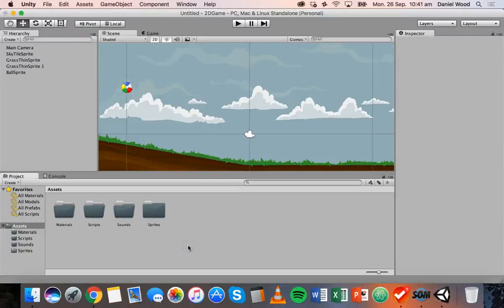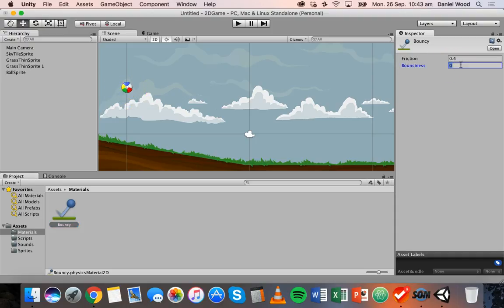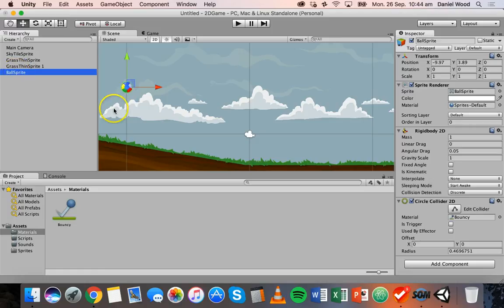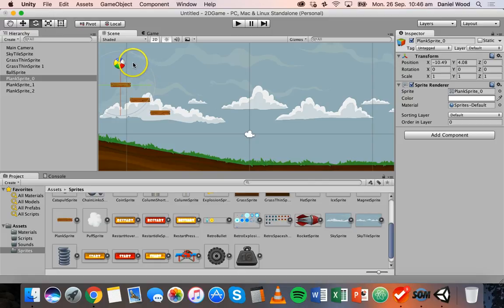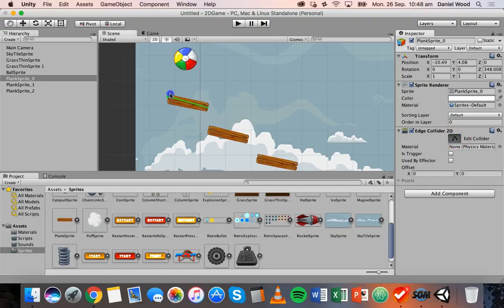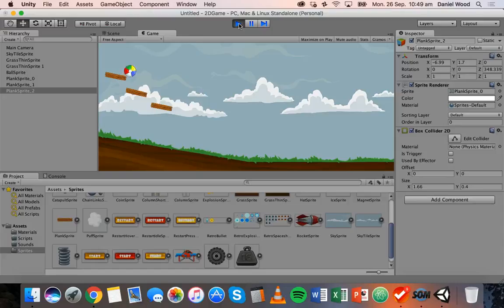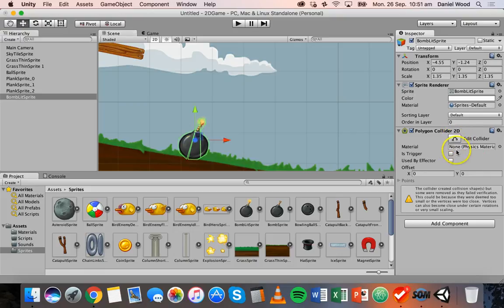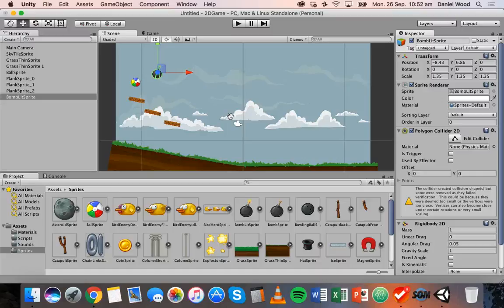Unity 2D Game Design Tutorial 4 - Physics2D Materials and more colliders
This video explains how to use Physics2D materials in Unity to add properties such as bounciness or friction to objects in your 2D game scene. We will also look at more 2D colliders in Unity including the box collider and polygon collider.